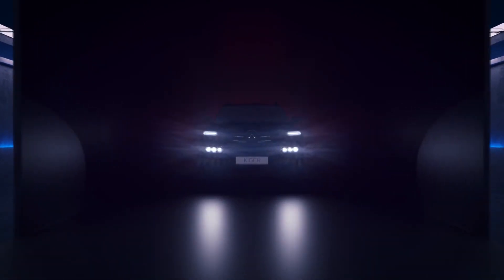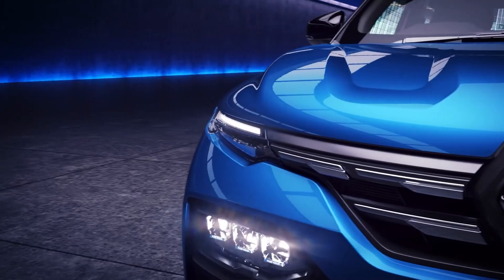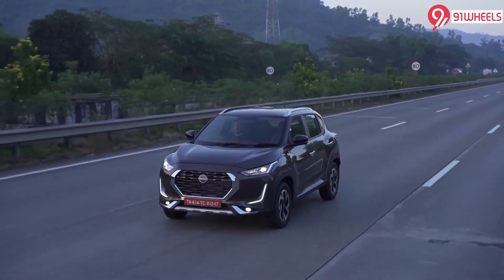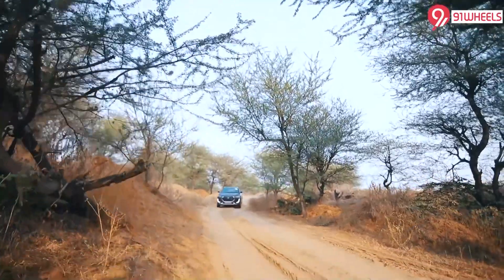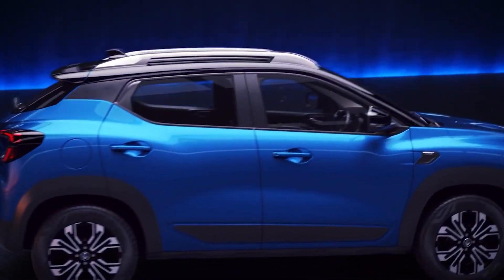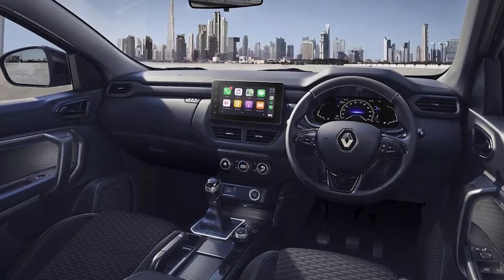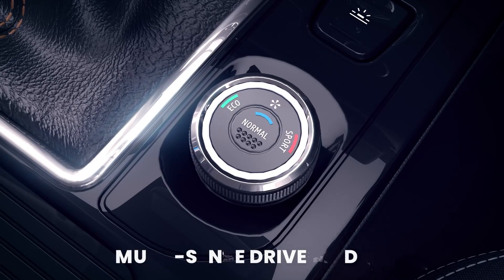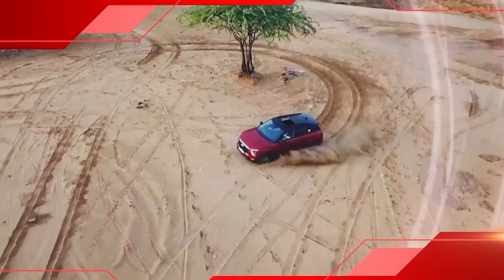2021 Upcoming Renault Kiger vs Nissan Magnite II Comparison II Which Is Better? II 91Wheels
In this video, we explain to you the top 5 features which the Renault Kiger gets it misses out on the Nissan Magnite. The upcoming Renault Kiger will be made available soon with two petrol engine options - a 1.0L naturally aspirated petrol and a more powerful 1.0L turbocharged petrol engine. It shares the same platform as the Nissan Magnite but carries more feature than its cousin.